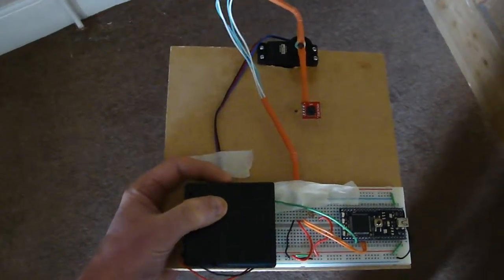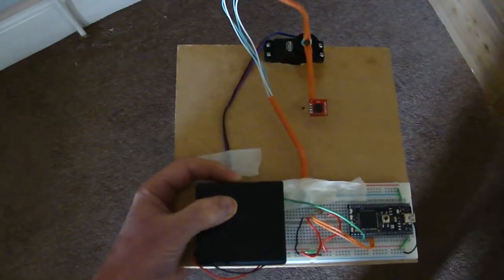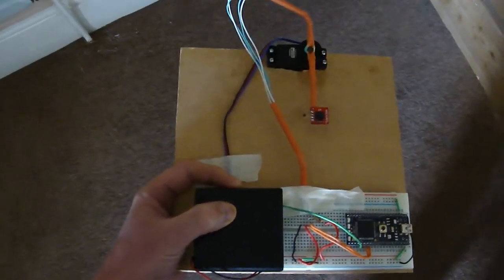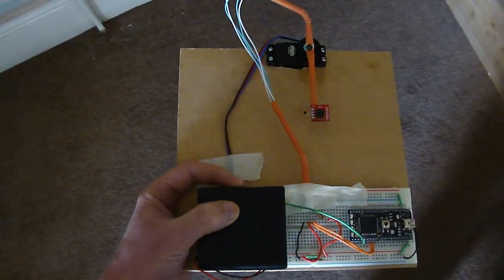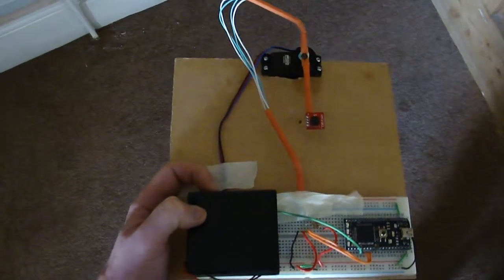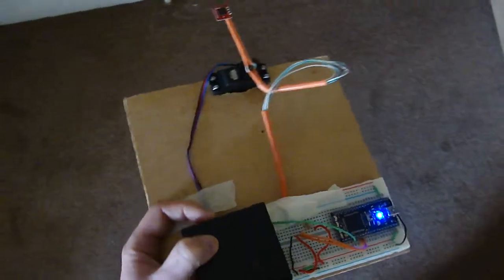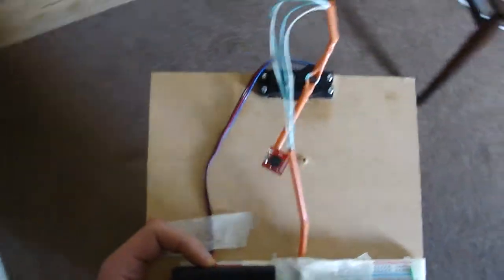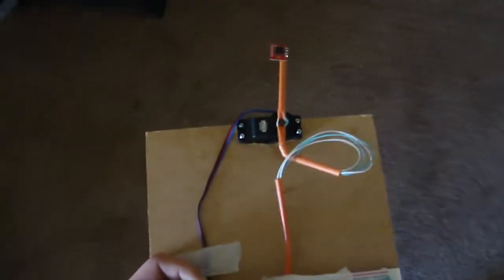mbed Closed Loop Compass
an mbed connected to a HMC6352 digital compass and a servo motor. The compass chip is attached to an arm on the servo and programmed with a simple proportional gain control alogrithm to ensure that the compas always points north.